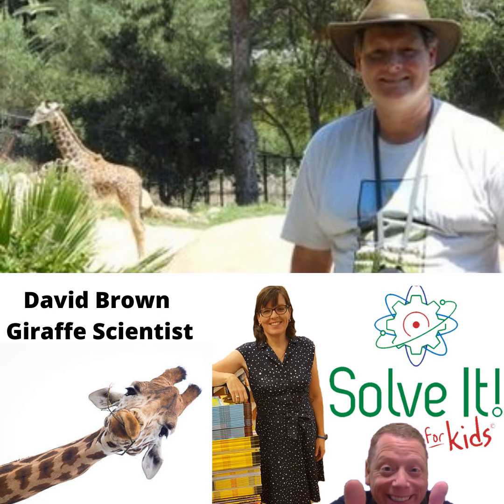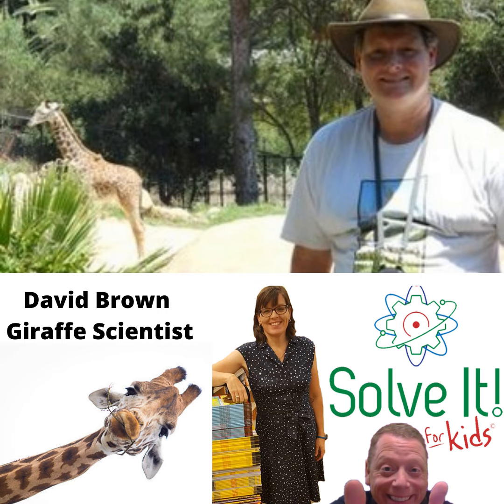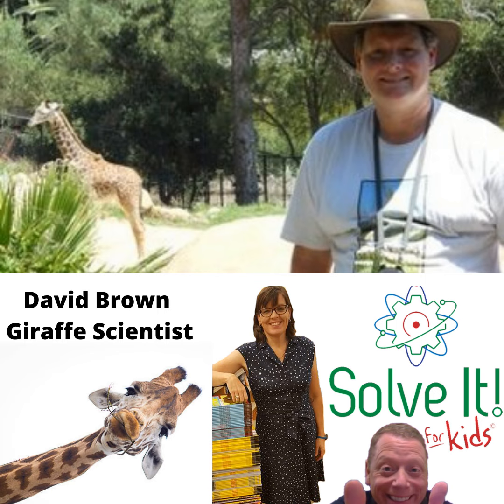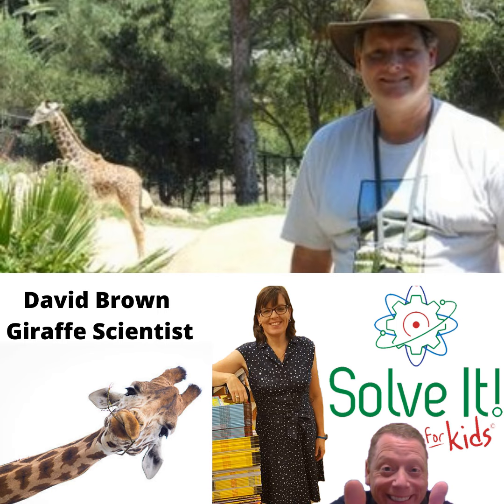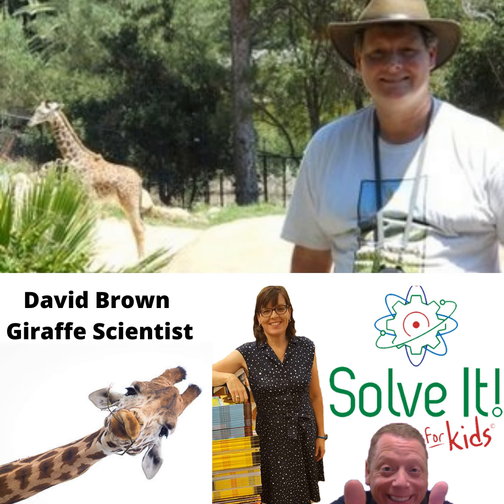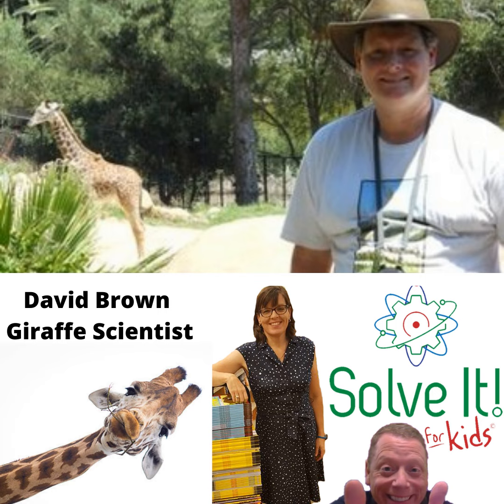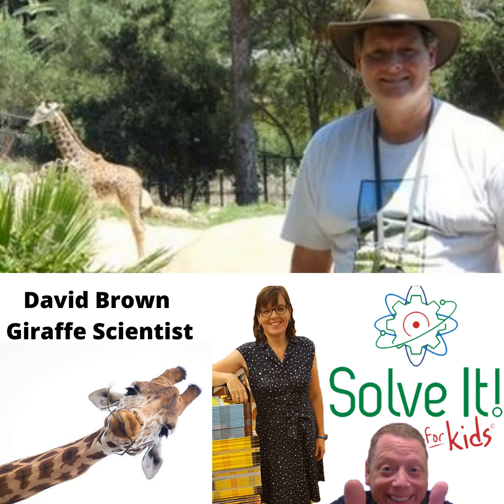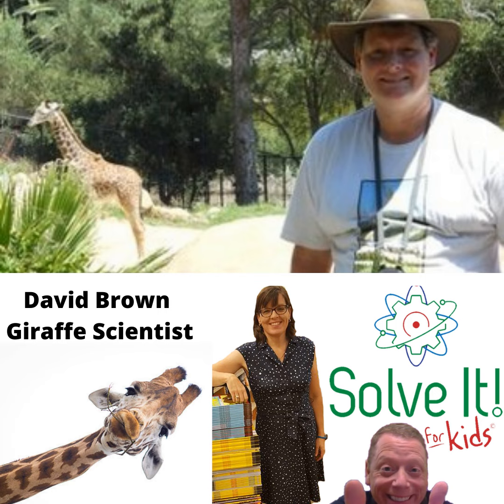How Do You Find a Hidden Giraffe?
Listen to this awesome chat with giraffe scientist and wildlife conservationist David Brown as we chat about all the different ways scientists can tell giraffes apart. Did you know a group of giraffes is called a tower? Learn this and more fun facts about giraffes like how their spots help them to hide in their environment.